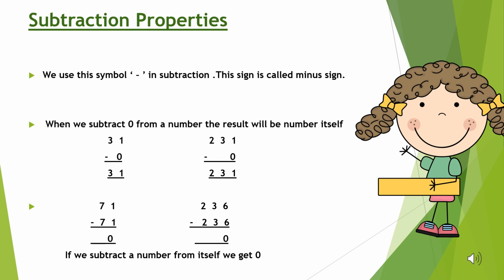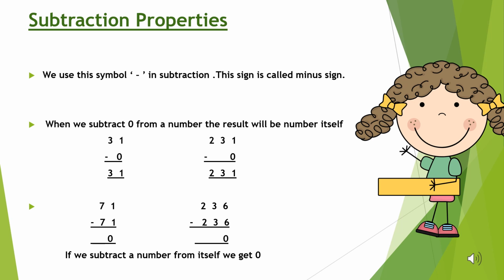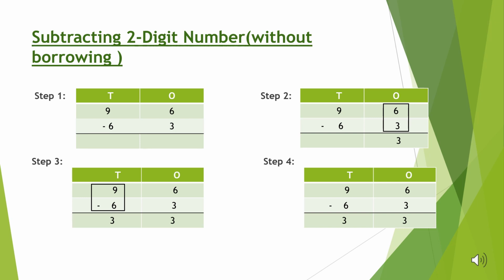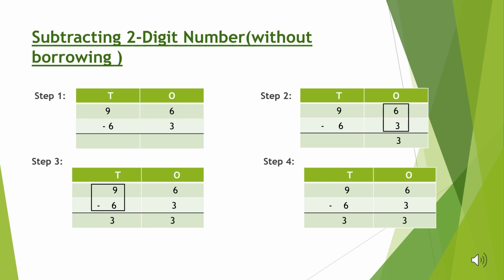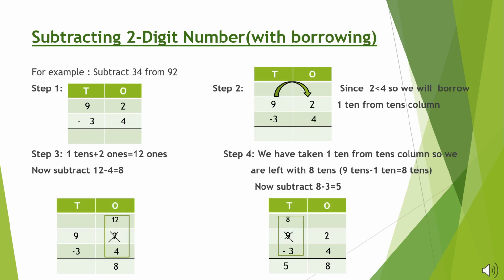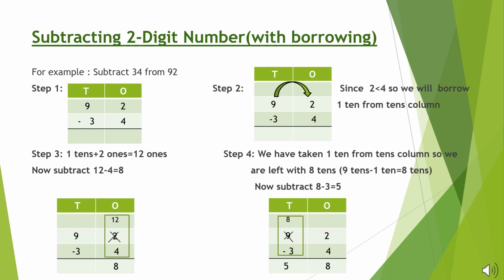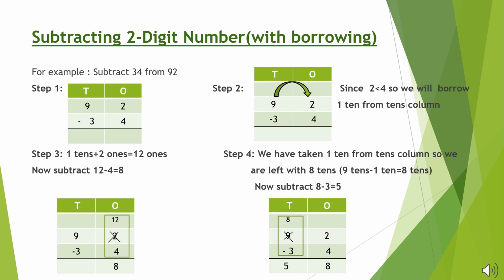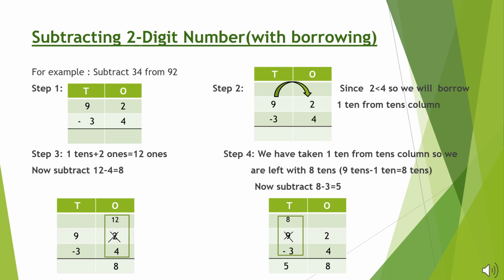Class 2 Subtraction(with and without borrowing)